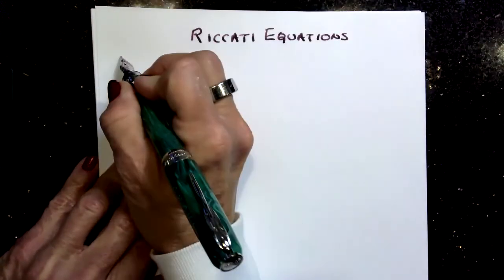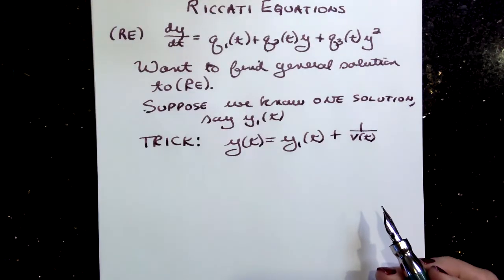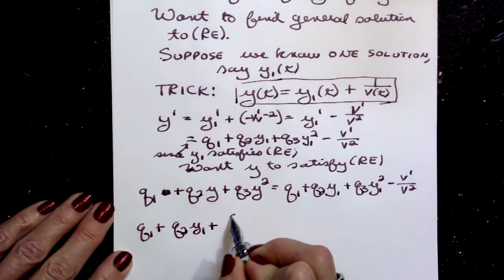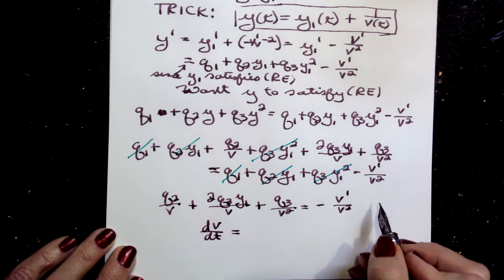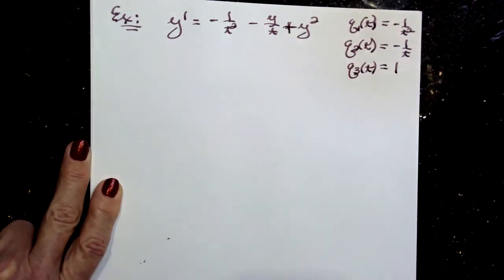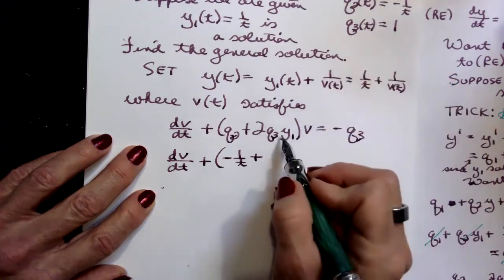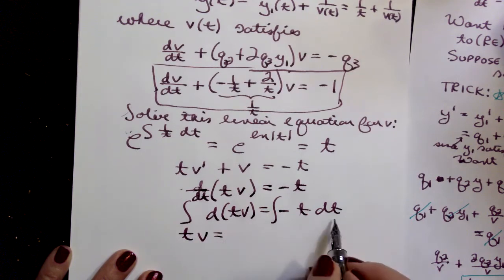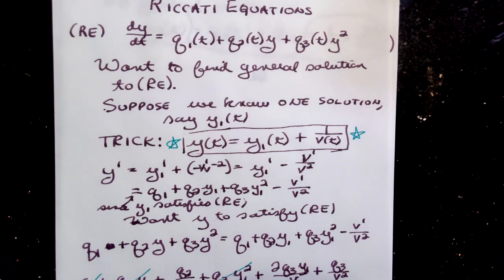Riccati Equations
In this video we show how to find the general solution to Riccati equations when one particular solution is known by some method.